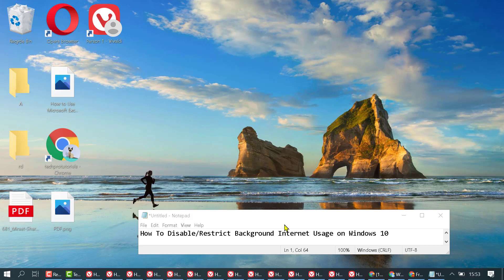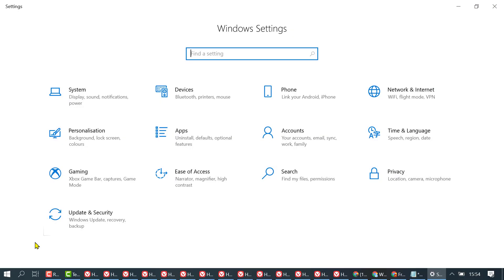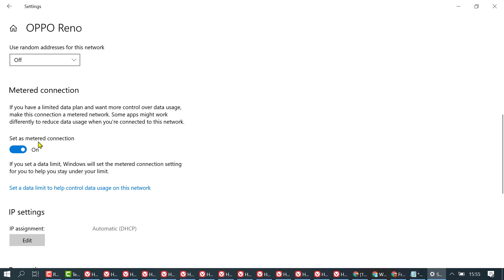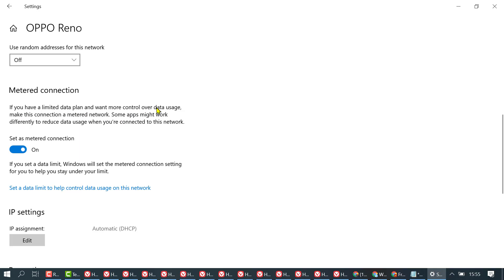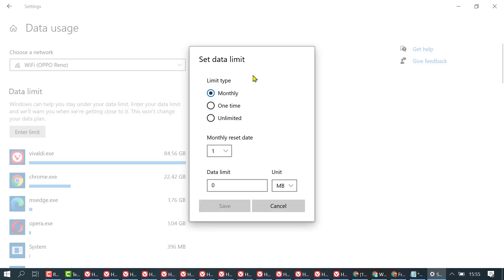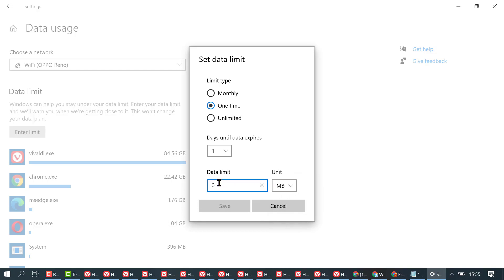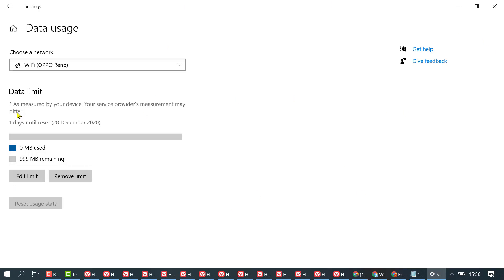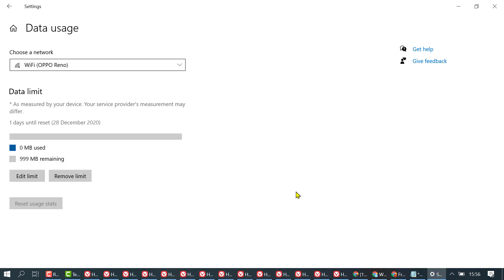How To Disable Background Internet Usage on Windows 10